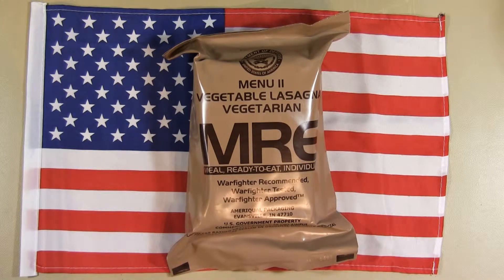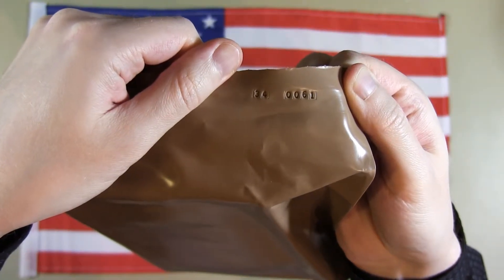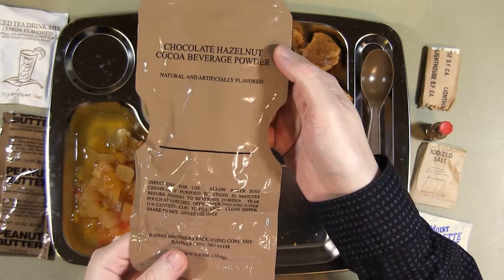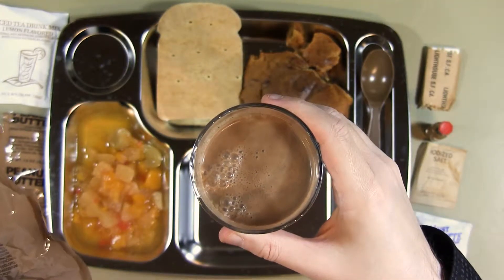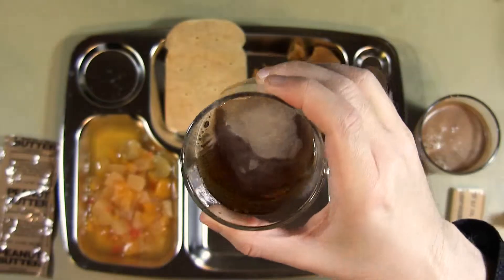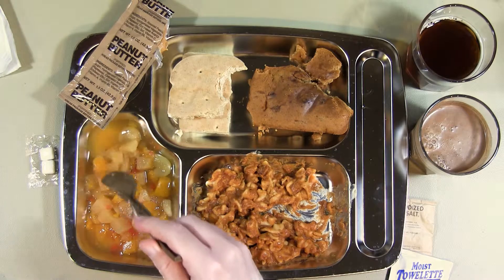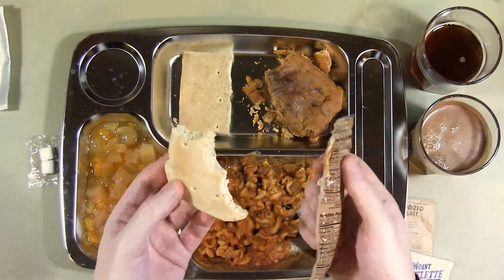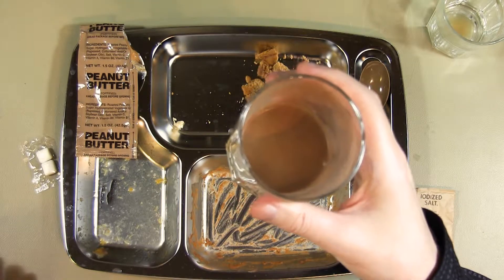US MRE Menu 11 - Vegetable Lasagna (2010)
A vegetarian 2010 MRE review.